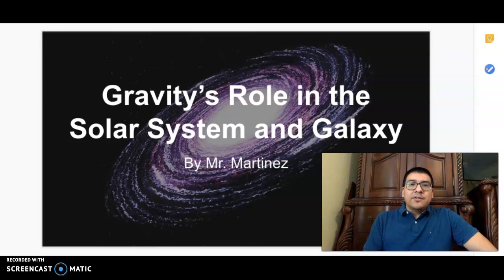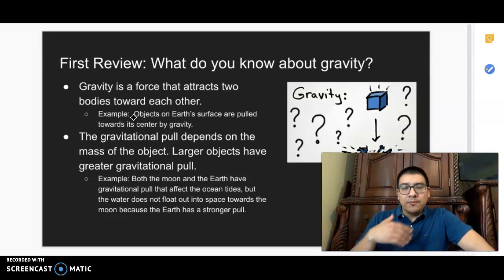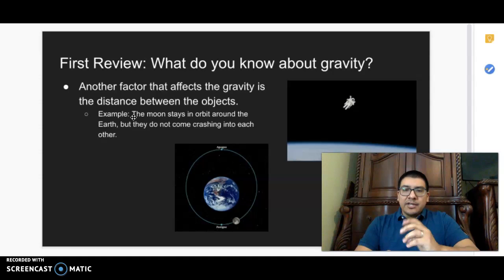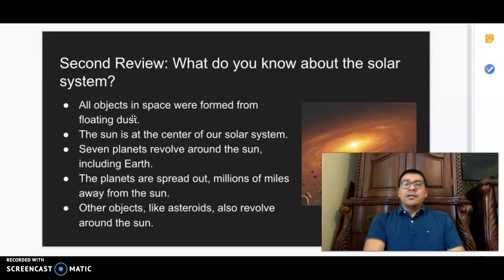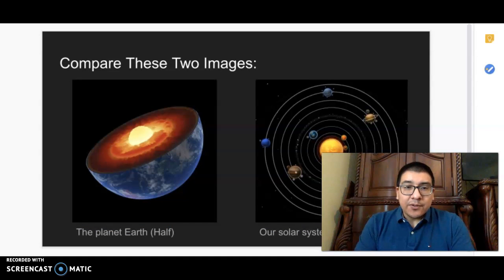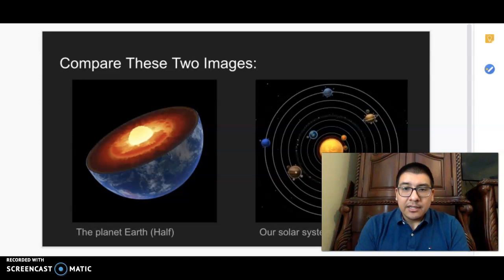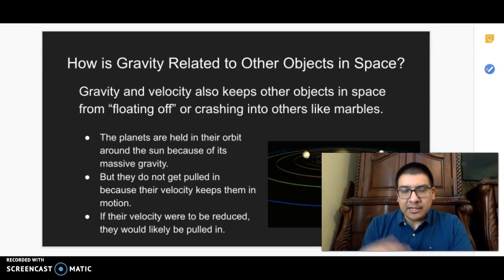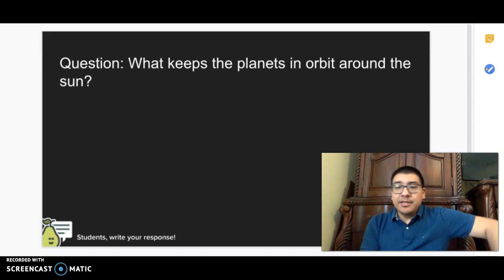Brandman University Observation: Role of Gravity Lesson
Recording for Observation by Brandman University Supervisor